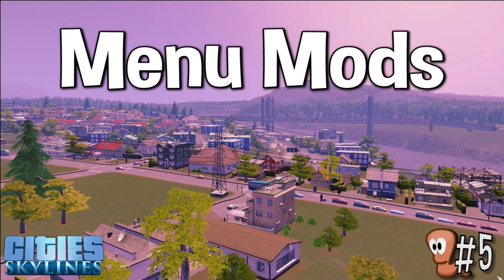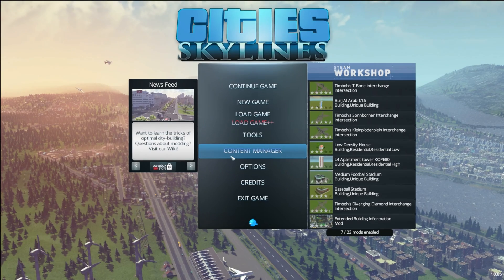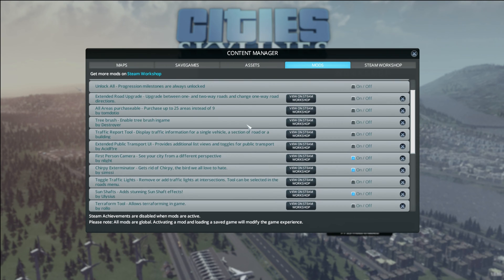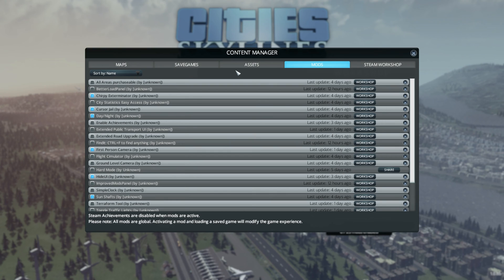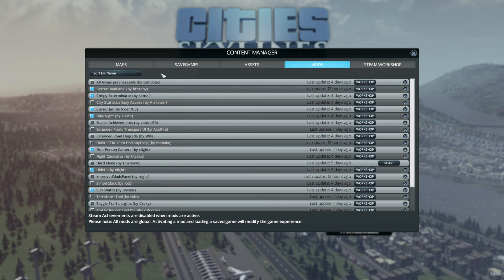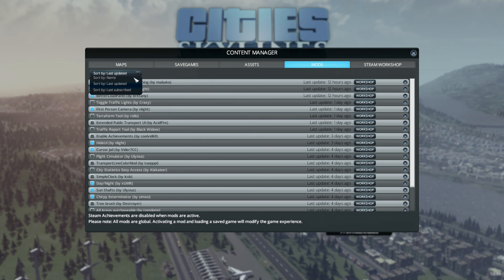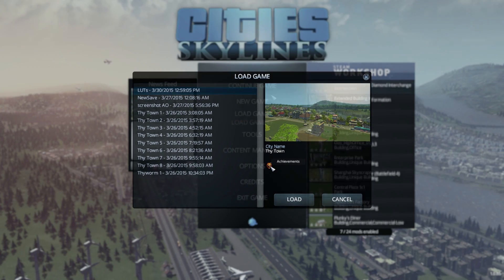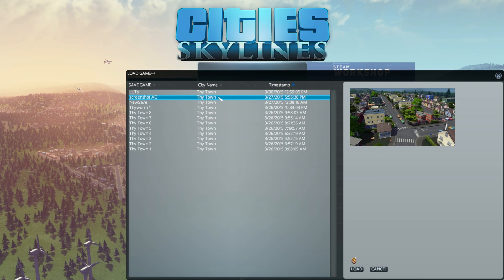Cities: Skylines Mods - Menu Mods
Two helpful mods to sort your savegames and mods.